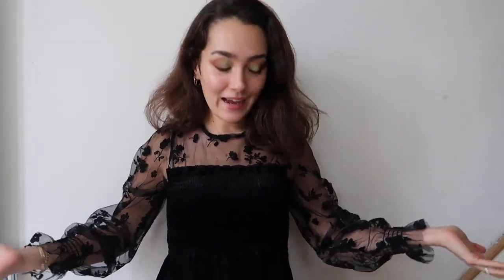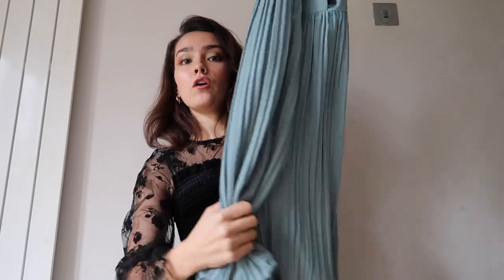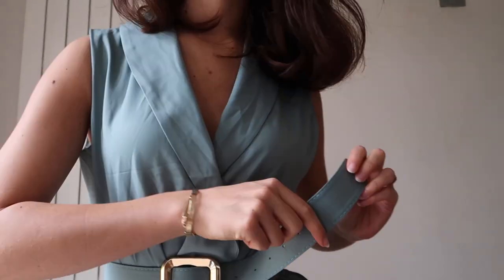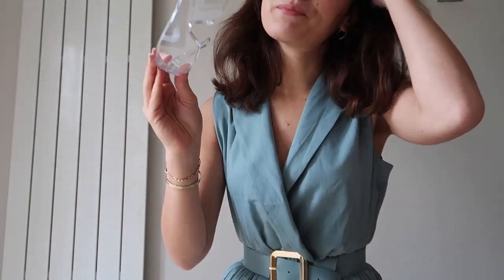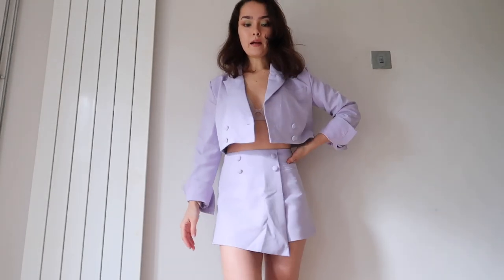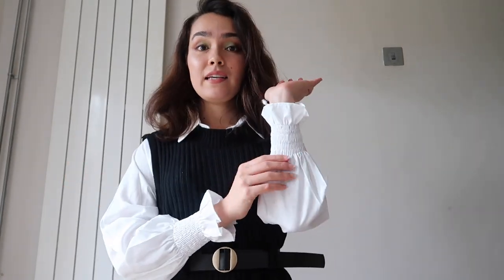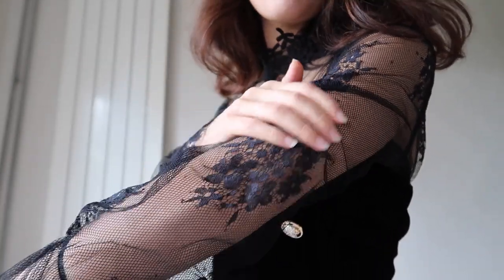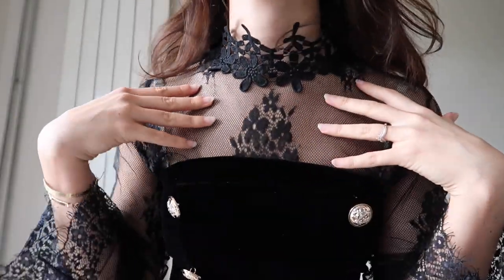ALL PRETTY GIRLS CLOTHING HAUL | Julia Sasaki Hernanz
Hi everyone and thank you so much from the bottom of my heart for joining me on my first ever Youtube video and journey on here! Today's video is an All Pretty Girls Boutique Clothing Haul and I cant wait for you to see all the new items that were kindly gifted to me💕 If you'd like to see more clothing hauls, makeup videos and vlogs, please make sure to subscribe and hit the thumbs up button so I know you'd like more of these💁🏻‍♀️🌸 Also, comment your favourite item down below as I'd love to know your favourite pieces! [ AD | Gifted ]

ITEMS MENTIONED -
Keily Top
Tinsley Jumpsuit
Paulina Set
Kensley Two Piece Knit Set
Iliana Set